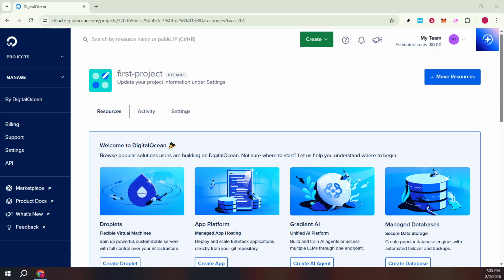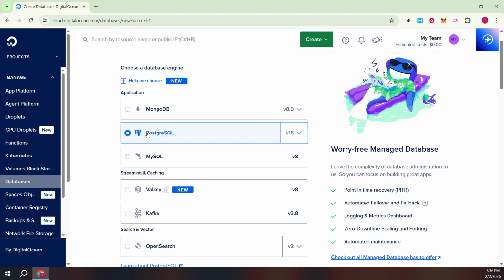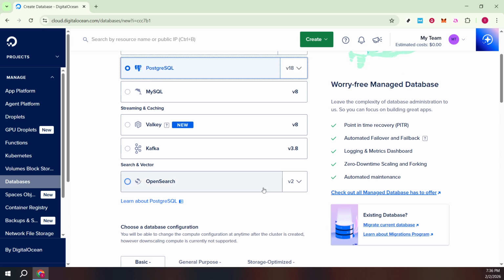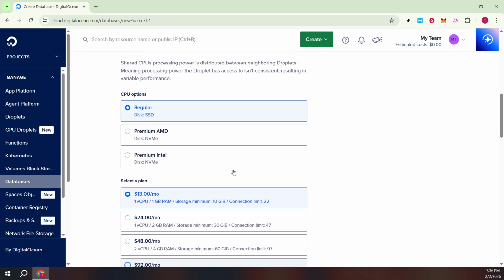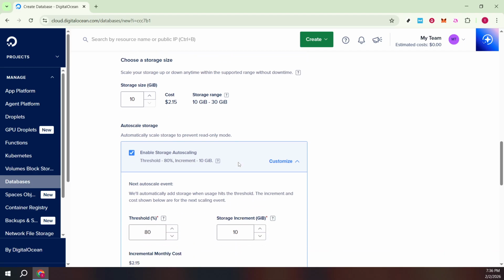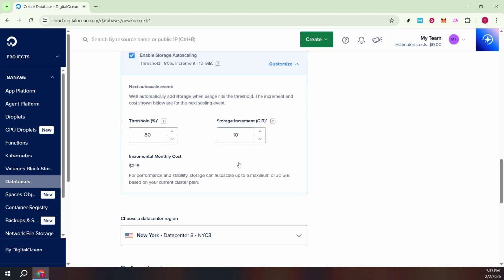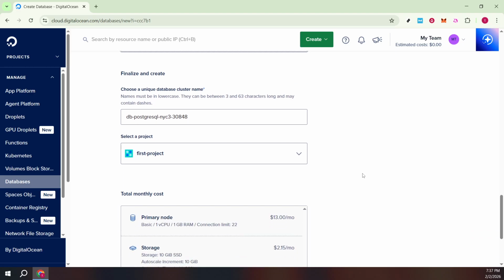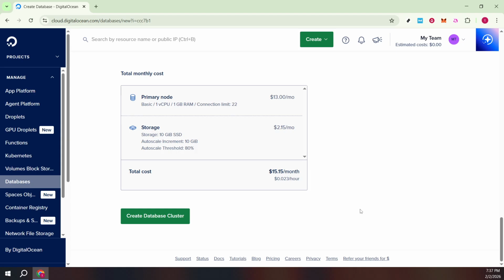How To Set Up A Postgresql Database On DigitalOcean [2026 Guide]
How To Set Up A Postgresql Database On DigitalOcean